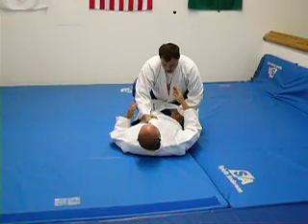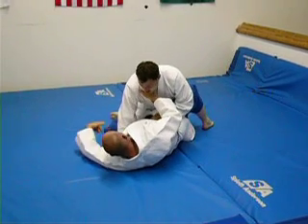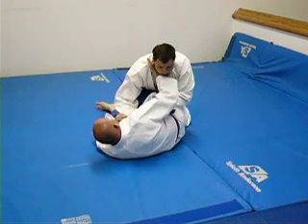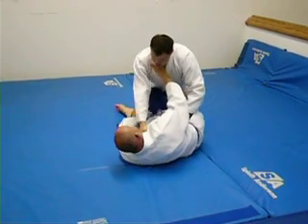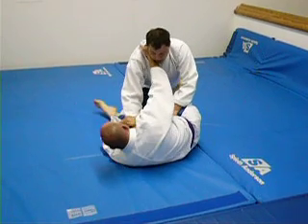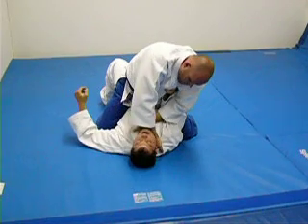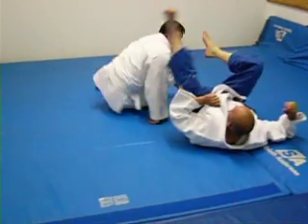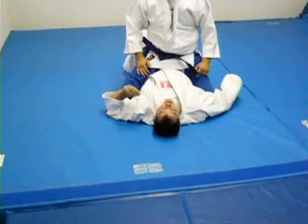BJJ Instruction: Scissor Sweep with Collar Chokes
Sensei Massey teaching BJJ Scissor Sweep with Collar Chokes at the Intermountain Budokan in Pocatello, ID